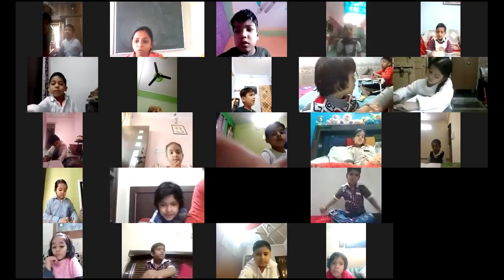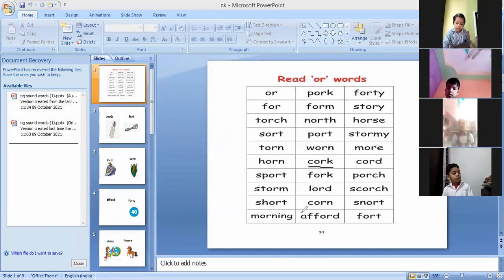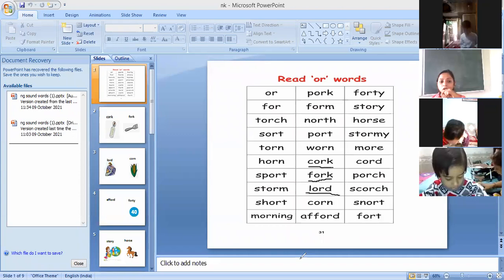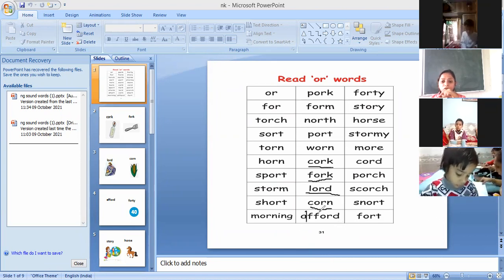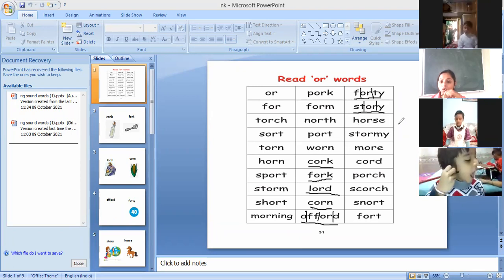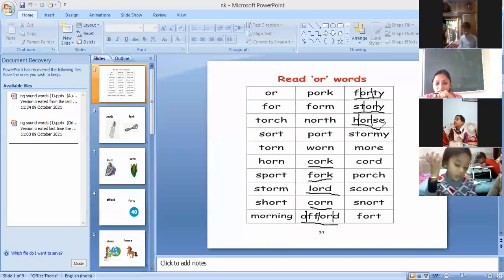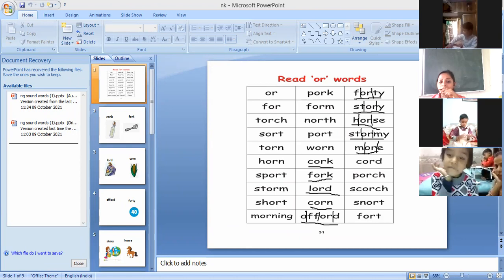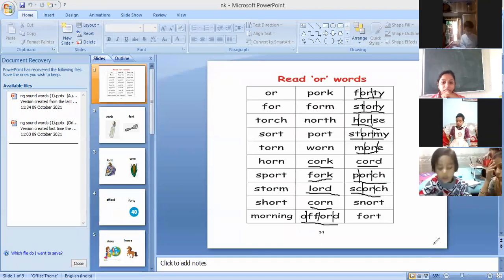English Reading page 31 Class KG